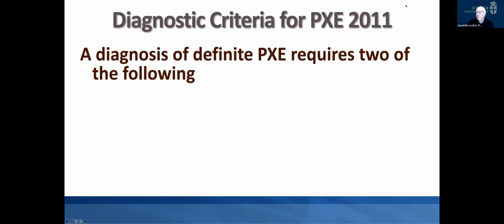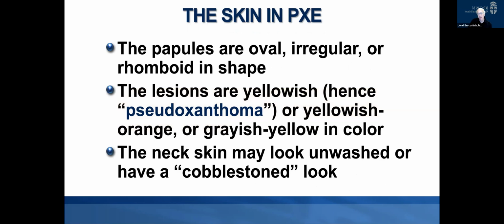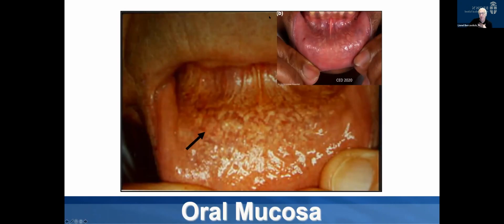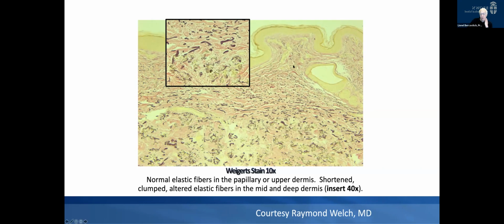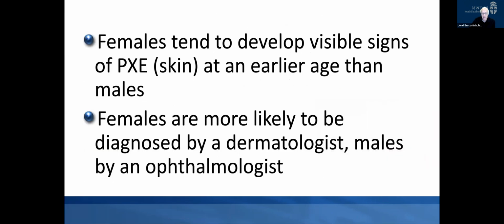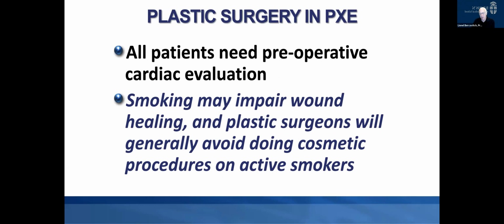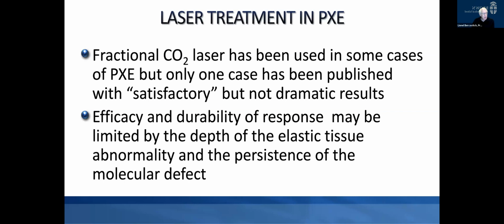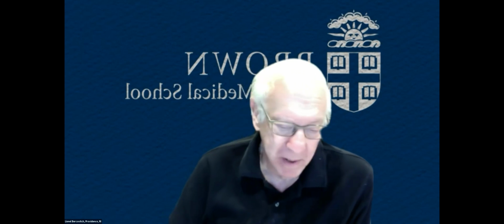PXE and Skin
Lionel Bercovitch, MD